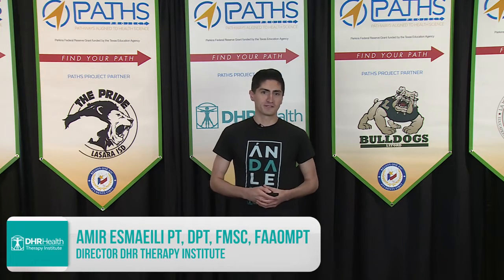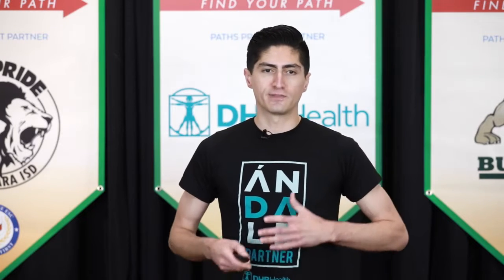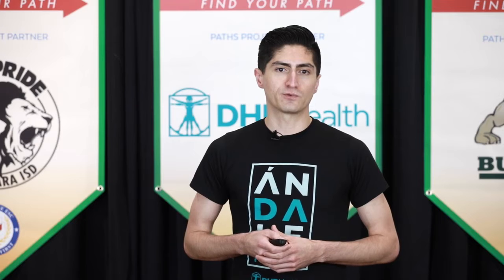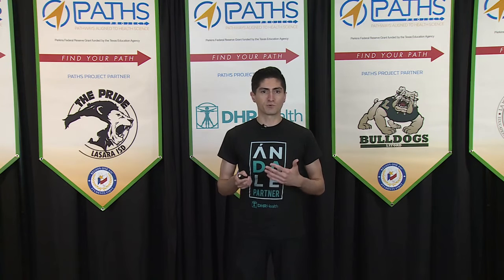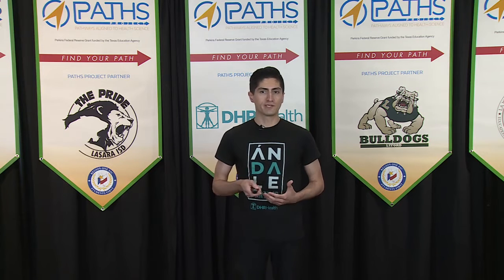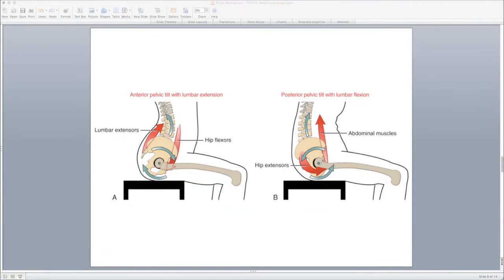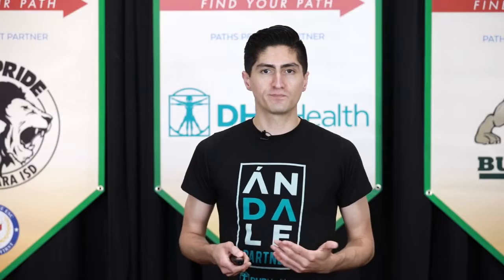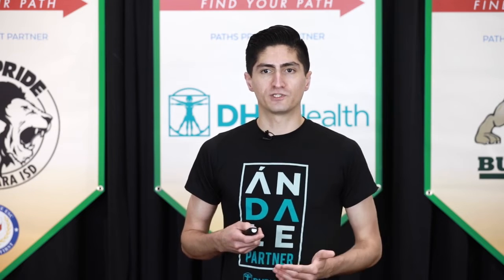Body Mechanics with Amir Esmaeili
This Session took place during the May 12th, 2020 Virtual Conference.